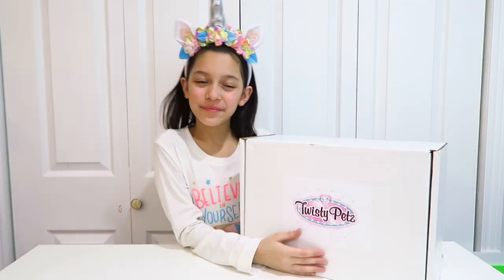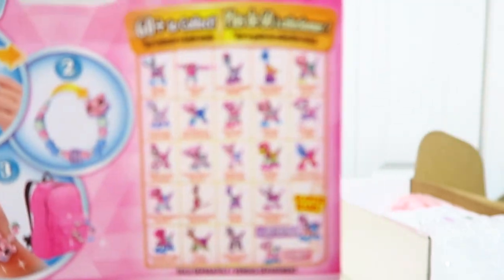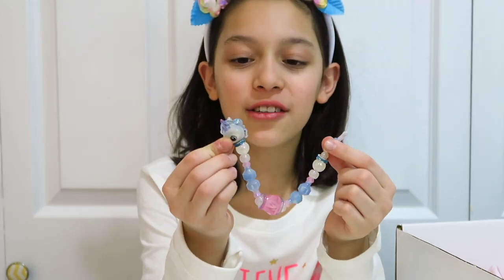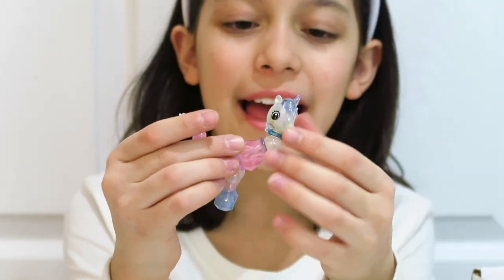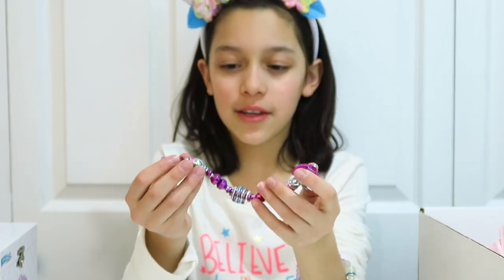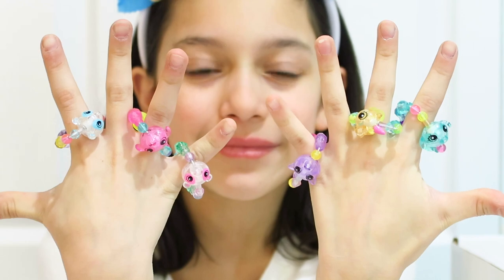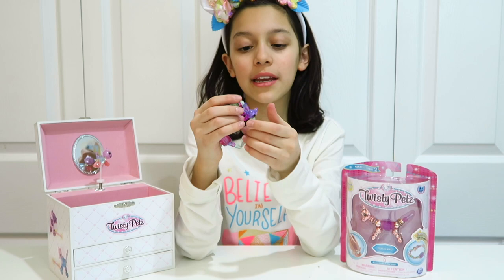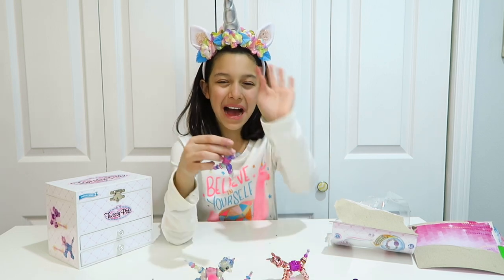Twisty Petz How To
Get ready for a total style transformation. Twisty Petz change from adorable little pets to fabulous beaded bracelets in just seconds. From rainbow to metallic and neon finishes, there are so many combinations of styles and animals to collect. With a twist and a snap, it’s fast and super fun to take Twisty Petz with you everywhere.
 We love to open toys, blind bags and do a lot of DIY videos as well. Become part of all the fun with Lara 10 years old, Liam 7 years old and Mommy.

         84170